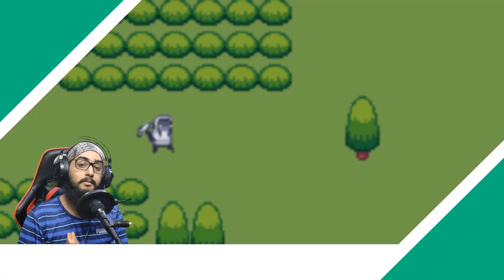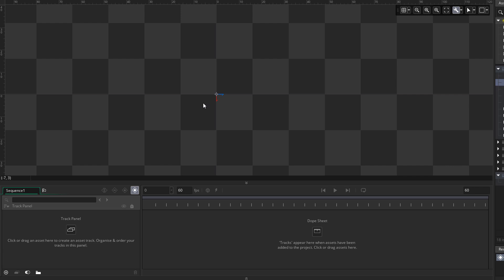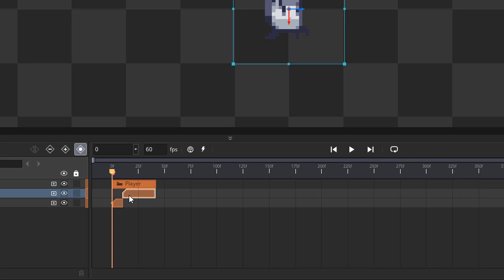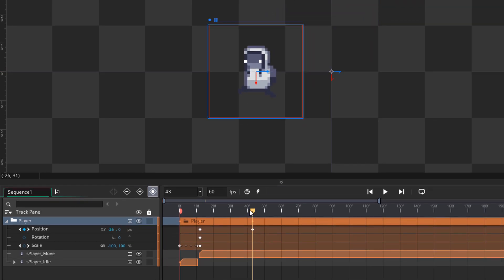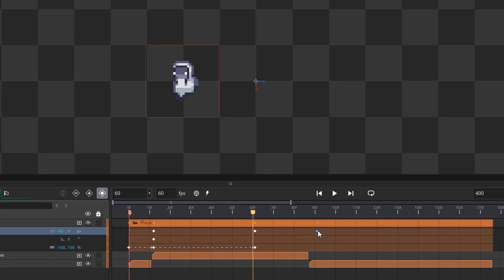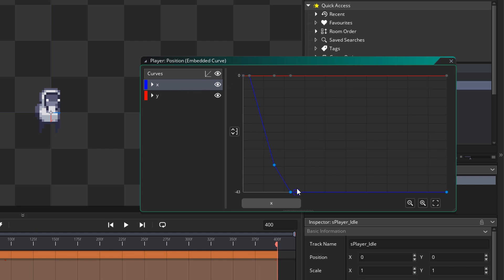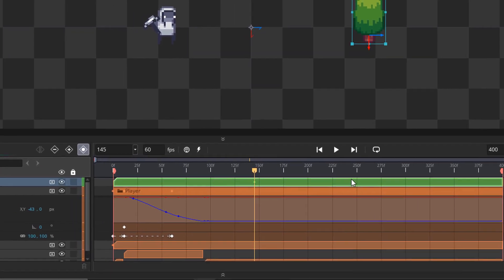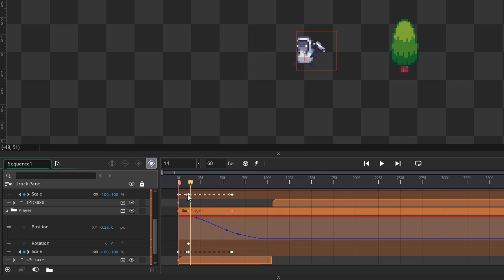Animation in GameMaker (Sequences & Curves) | Pt. 1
Let's create a quick animation in Sequences, and also use make use of Animation Curves!

Timestamps:
00:00 Intro
00:41 Player States
03:02 Walking Animation
05:36 Embedded Animation Curve
07:17 Attachable Pickaxe
08:18 Throwing the Pickaxe
10:12 360° Spin